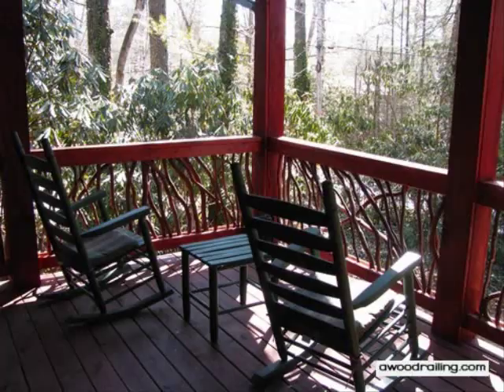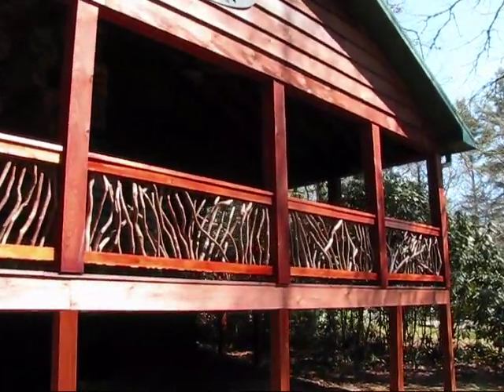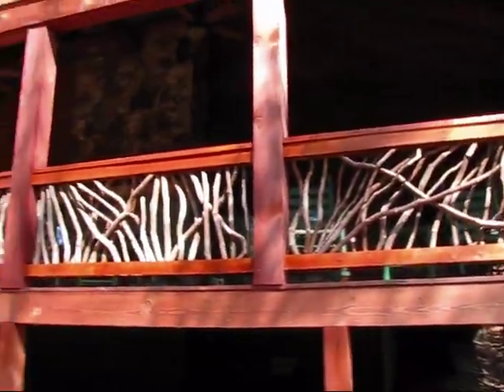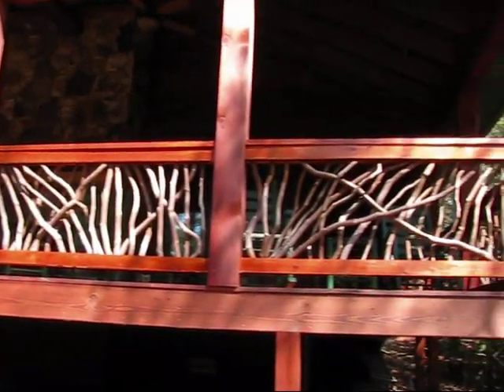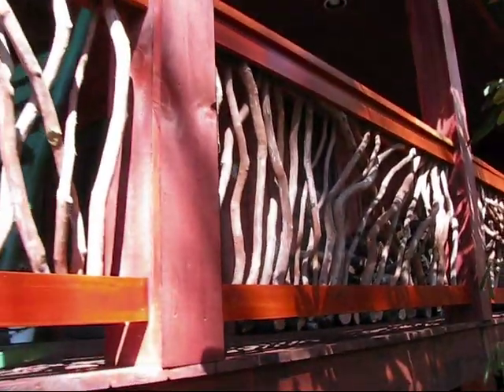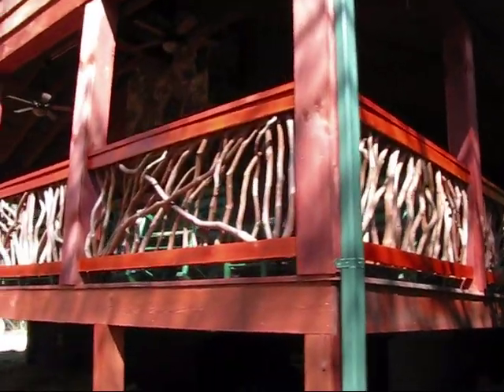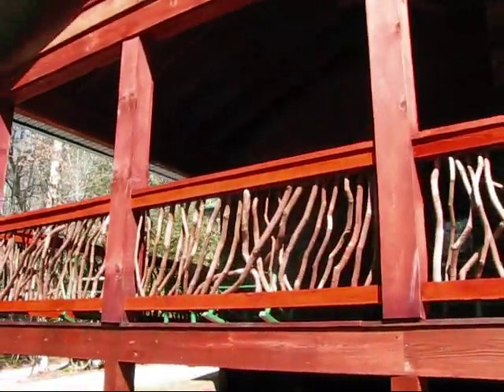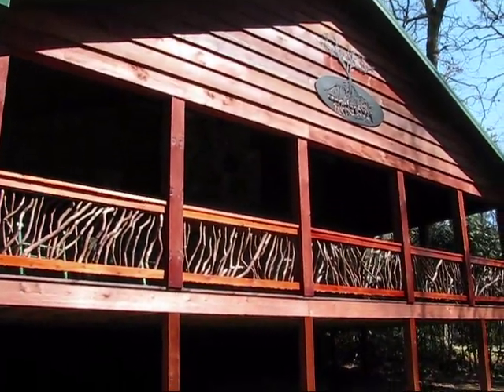Deck Railing Ideas for your New Home or Remodel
Look here for some deck railing ideas for your new home construction or remodeling project.

Homeowners and contractors can both benefit from the inspiration that this video will provide them. With so many different options to consider in the course of the average construction project, some architectural elements can be overlooked. But don't fall into the trap of a boring handrail. These deck railing ideas are sure to help you find a unique design to fit your special style.

Intricate wooden handrails provide the perfect barrier between the home, the scenery, and what lies beyond. Sturdy guardrails allow nature to come to you, and provide safety while still relaxing amongst the scenery on your deck  Picture enjoying your morning coffee out on the deck, gazing out at the scenic beauty surrounding your home. Now imagine taking in the view through a deck railing that blends into the scenery and compliments the view instead of getting in the way.

Mountain Laurel Handrails are works of art for deck, balcony and stairs. The handrails are handmade with sticks of the mountain laurel tree, each one with its own unique bends and curves, artfully woven together and attached to two-by-fours of red cedar on top and bottom.

The end result is one-of-a-kind custom railing with a rustic, almost otherworldly quality. Take a look at our deck handrails installed at this home in the mountains of Highlands, North Carolina. Against such a breathtaking mountain view, you can almost imagine that you've been whisked away to your own private retreat. Even without the gorgeous scenery, the handrails themselves are a thing of beauty.

Wooden deck handrails from Mountain Laurel Handrails are often applied to outdoor spaces, and aren't confined to being used on decks alone. They spruce up a covered porch, or timber frame and add a rustic touch to the design element. The natural red color can be preserved with a penetrating stain or the handrails can weather to a distinct silvery tone.

One of the beauties of some of the more interesting deck railing ideas is that the appearance of your deck handrail changes with the sun at different times of day. In some parts of the video, you could see the sun on the deck, but with the deck in shadow in this picture, you can see the beauty of the intricate woodwork against the bright background of the mountains. You'll love watching the shadows on the ground change as the sun moves through the handrails throughout the day!

Here are some other things you may be interested in:
deck railing
wood railing
deck handrail
deck railing ideas
deck railing designs
deck railing types
deck railing installation
railing designs
how to build a deck
porch railings